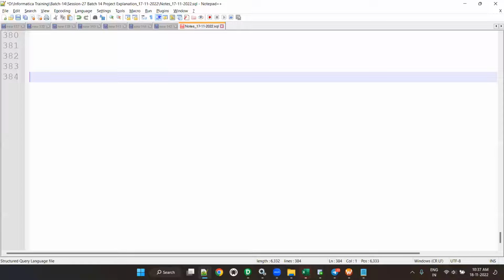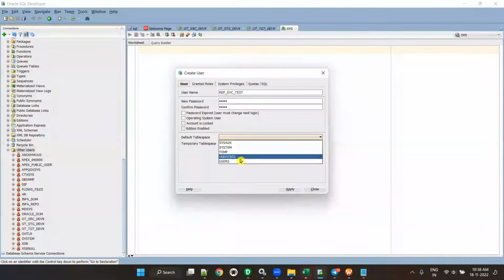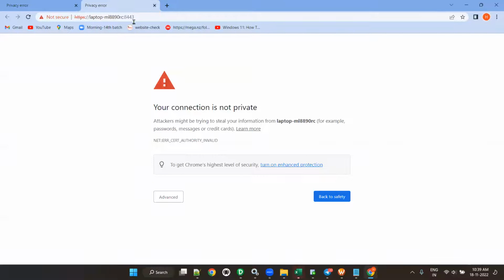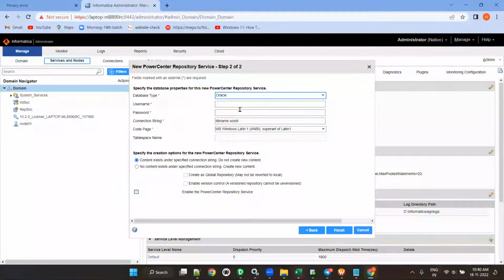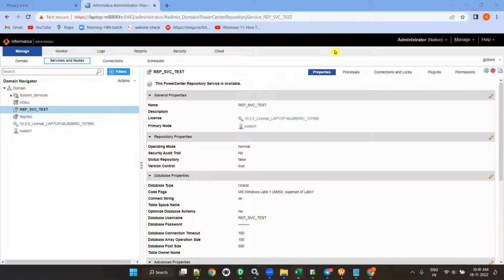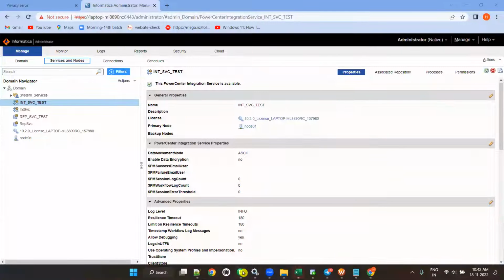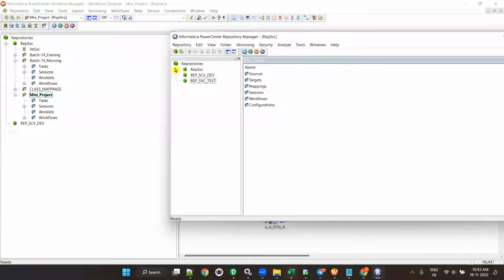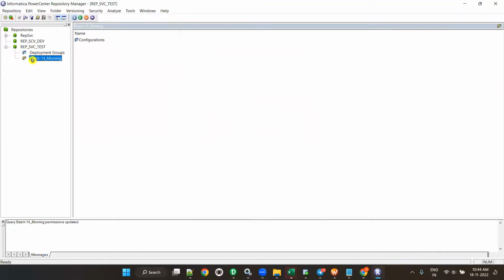How to Create Repository - Testing Repository in Informatica PowerCenter 10